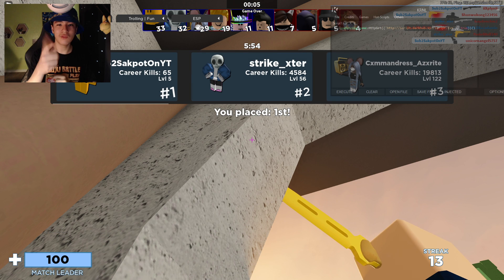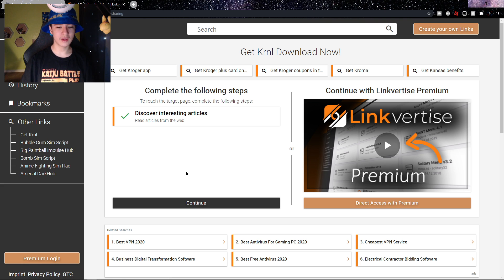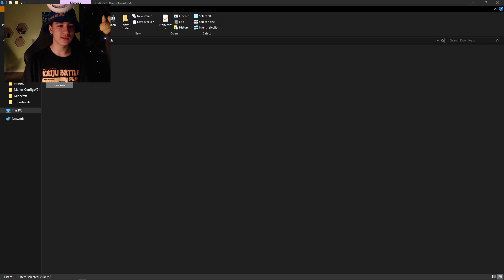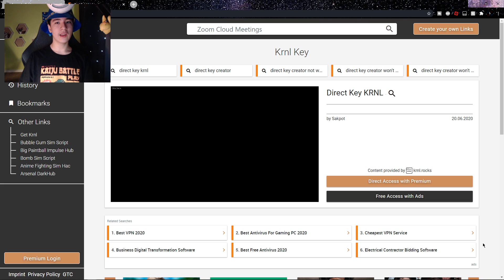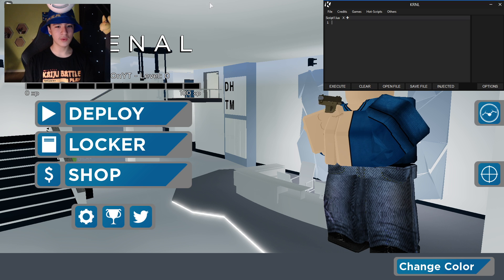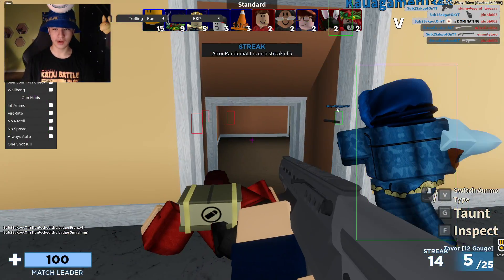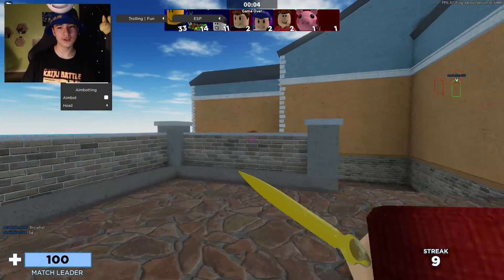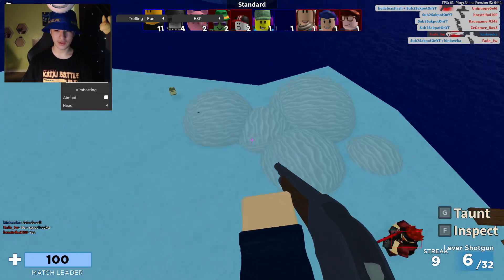Best Roblox Executor : Roblox KRNL How To Install Executor (UPDATED 2023)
Free Roblox Hacks : Roblox KRNL Best Free Executor For FREE! **NEW**

Hey guys! Today im going to be showing you a updated version of Krnl! This roblox krnl download video is going to show you how to download krnl and how to use krnl in 2020! Hopefully you guys enjoy this roblox how to get krnl executor video and best free roblox executor 2020! I will be giving away at 6k a free synapse x key!

‒‒‒‒‒‒‒‒‒‒‒‒‒‒‒‒‒‒‒‒‒ [ ⇩ My Gear! ⇩ ]‒‒‒‒‒‒‒‒‒‒‒‒‒‒‒‒‒‒‒‒‒
My Hat ( IKEA Bucket Hat )

My Monitor (S Series 27 Inch)

New Keyboard (Glorious GMMK TKL Gaming Keyboard)

‒‒‒‒‒‒‒‒‒‒‒‒‒‒‒‒‒‒‒‒‒ [ ⇩ Time Stamps ⇩ ]‒‒‒‒‒‒‒‒‒‒‒‒‒‒‒‒‒‒‒‒‒
Preview 0:00
Intro 0:10
Download KRNL 1:30
Get Keys 4:40
Review 5:40
Outro 8:06